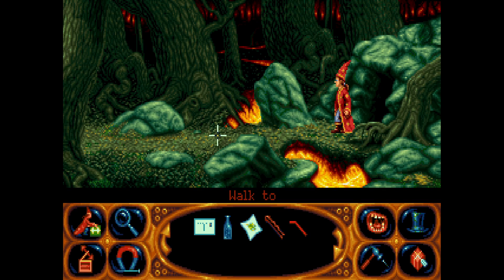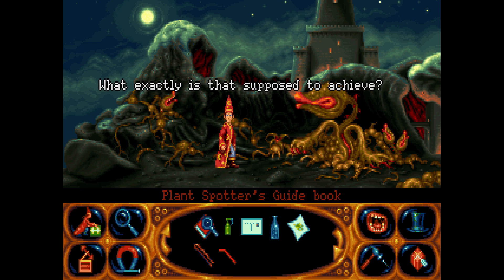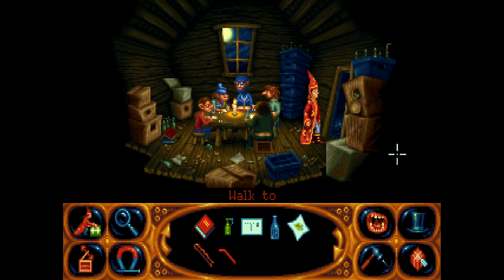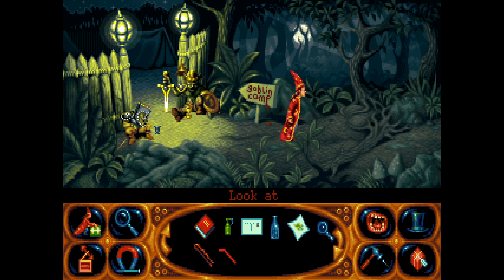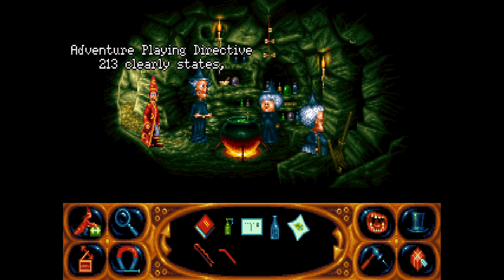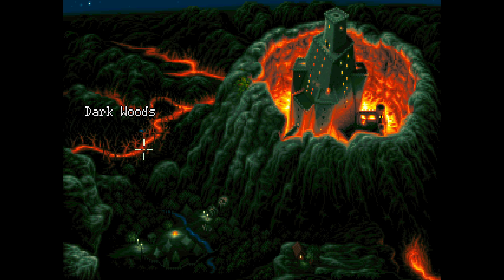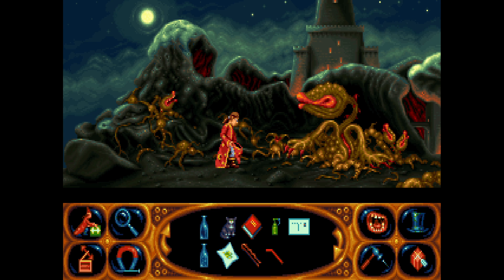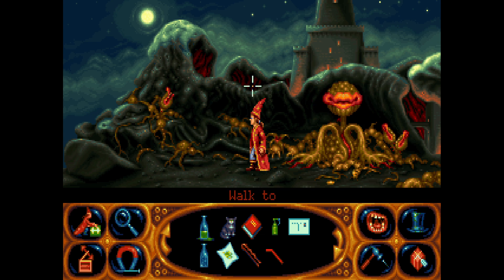IT'S A MAN EATING PLANT! | Simon The Sorcerer 2 (BLIND) #30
My blind let's play playthrough of Simon the Sorcerer 2: The Lion, The Wizard & The Wardrobe Legacy Edition! Simon the Sorcerer II: The Lion, the Wizard and the Wardrobe is an adventure game created by Adventure Soft, and released in 1995 for the MS-DOS. It is the second installment in the Simon the Sorcerer series of games, and the sequel to 1993's Simon the Sorcerer. The game's story focuses on a young teen named Simon, who is transported into a parallel universe of magic and monsters that he visited before, via a magical wardrobe created by an evil sorcerer he defeated in the last game. Players engage in a quest to help him find more fuel for the wardrobe by searching a vast world, consisting of parodies on popular fantasy novels and fairy tales.

In this episode, we discover we'd completely missed an area on the map!